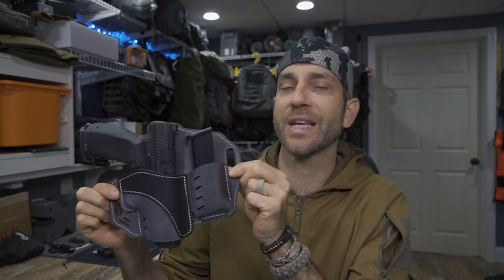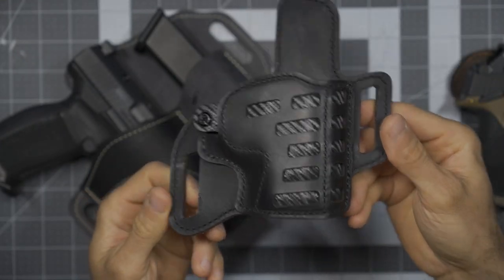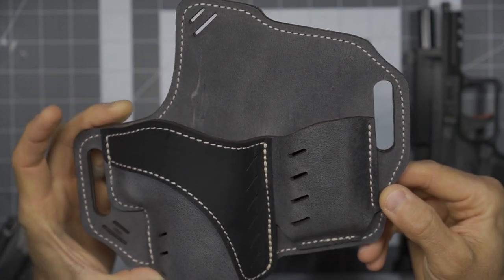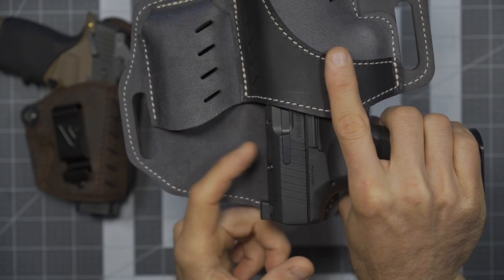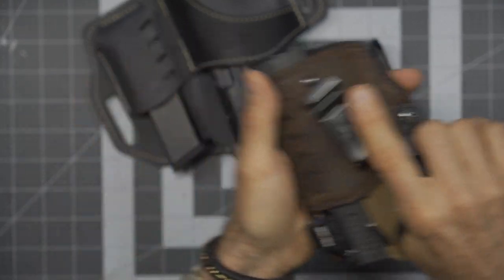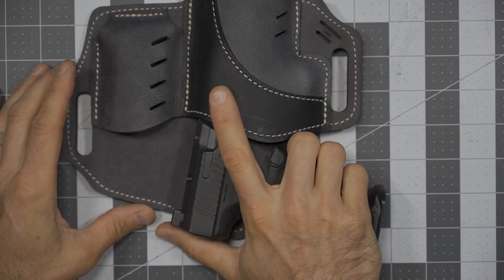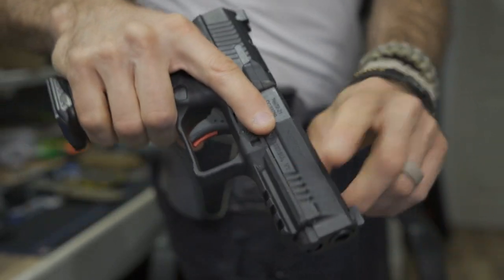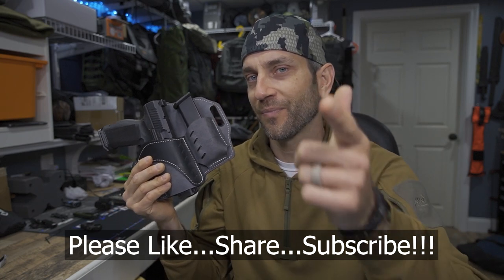Versacarry Horizon OWB: Color, Quality, and Carry Confidence!!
Versacarry holsters have become my go-to carry solution for my firearms.  From IWB and OWB every day carry options and compact handgun needs, to magazines and now full sized pistols.  In this video we look at the Horizon OWB holster from Versacarry...a gorgeous option combining the gorgeous Versacarry leather holster and mag carrier into one premium package.  Oh yea...and made in the USA!!